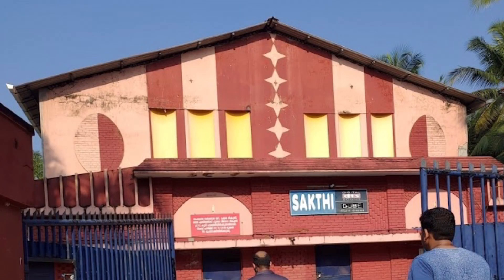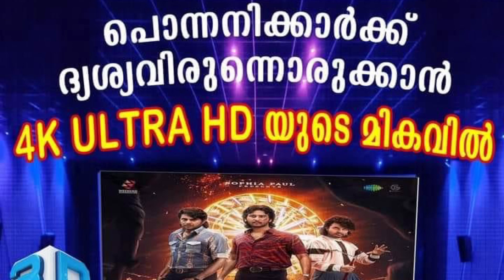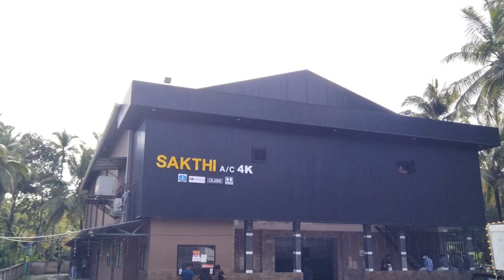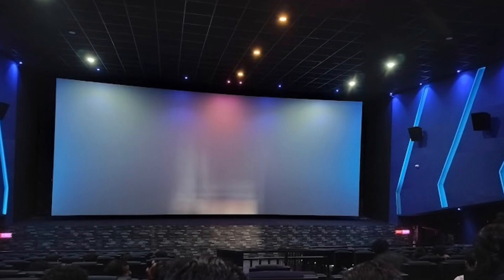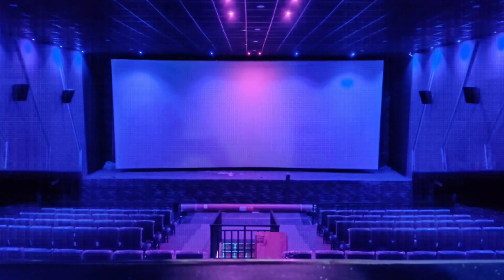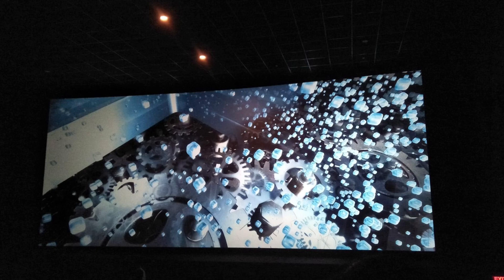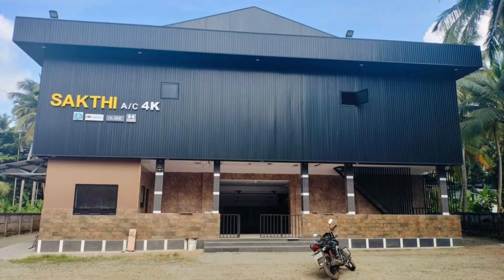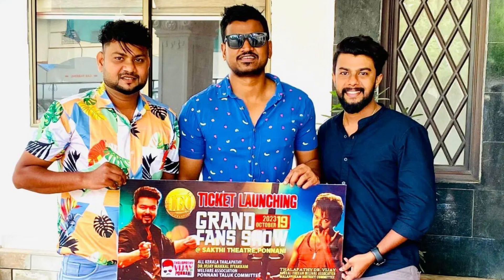Ponnani Sakthi Theatre | Malappuram Theatres | FOC